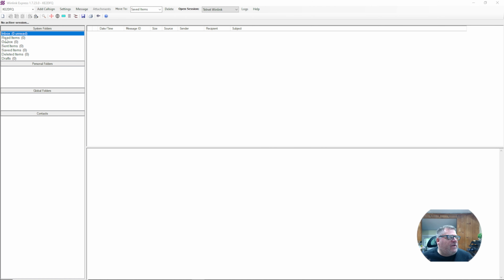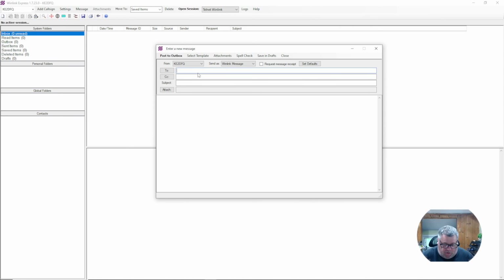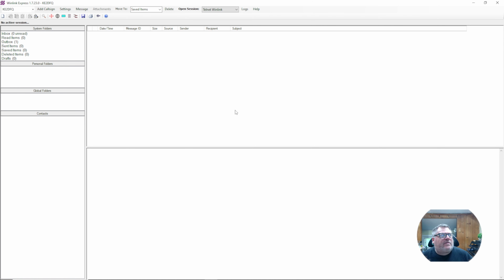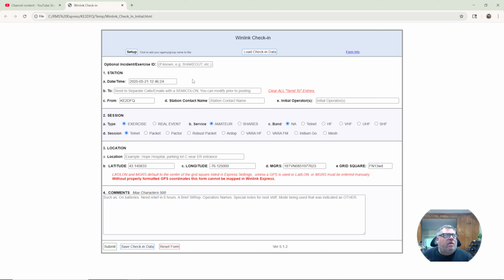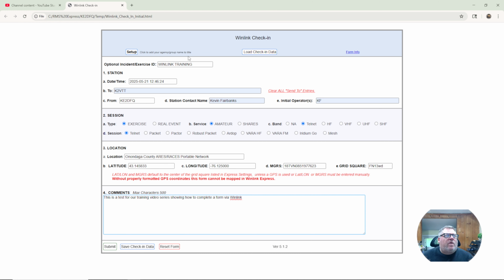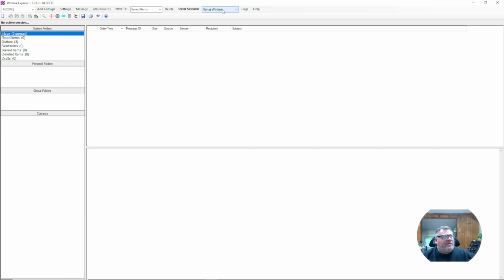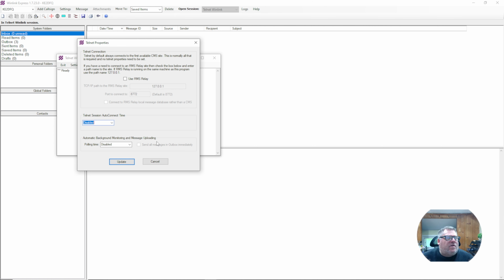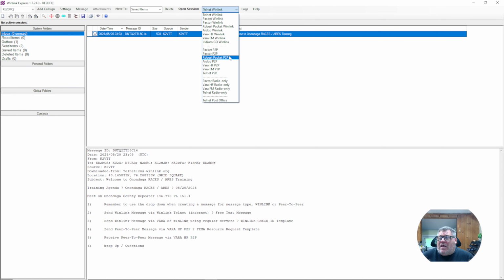Winlink Email Step-by-Step 📧 Create, Draft & Send Your First Messages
In this episode of our Winlink tutorial series, we show you how to create and send messages using Winlink. Whether it’s a basic email, a Peer-to-Peer (P2P) message, or a form-based message for emergency or standardized communications.

📨 You’ll learn how to:
 - Create a standard Winlink email
 - Draft and send P2P messages
 - Fill and send messages with Winlink forms
 - Save drafts, move messages to the Outbox
 - Send and receive via Telnet (Internet-based)

This is a foundational step before jumping into radio-based VARA messaging, which we’ll cover in the next episode.